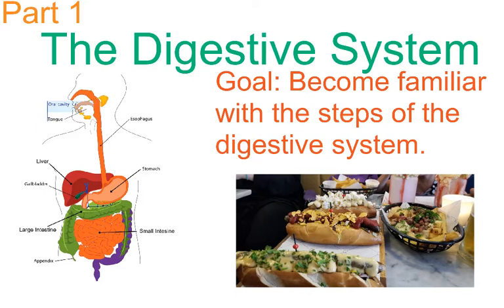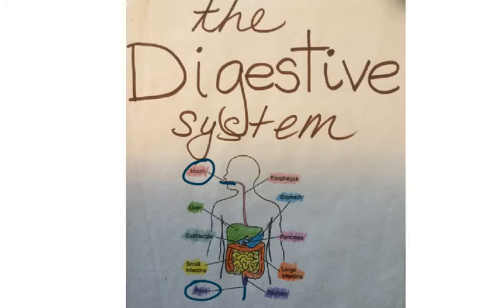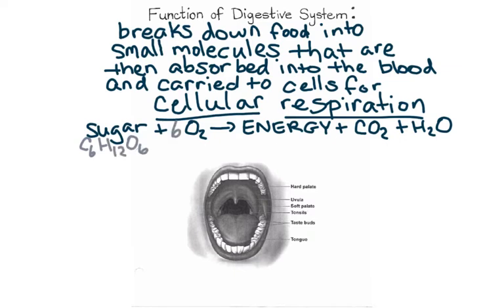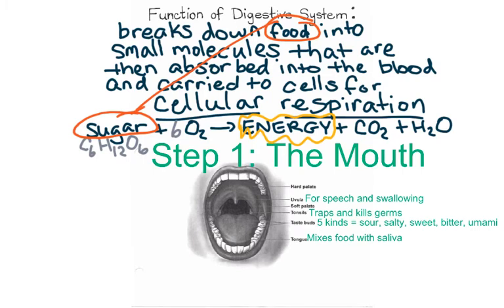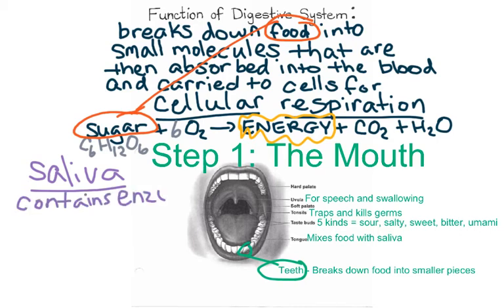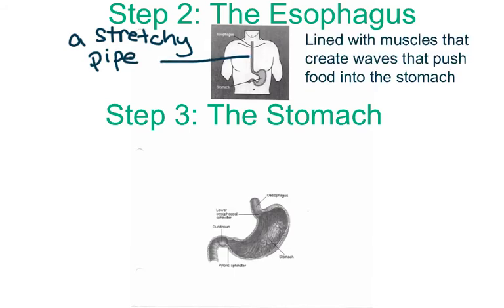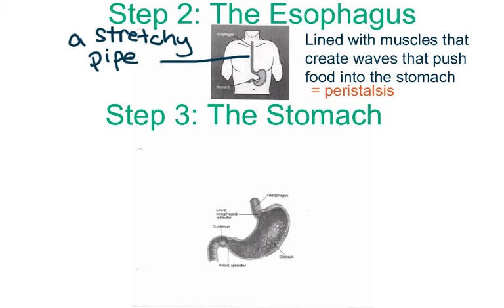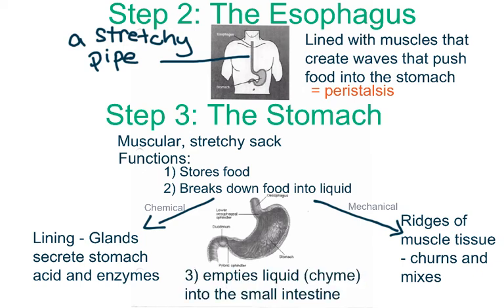The Digestive System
Part 1 - Steps 1-3 Become familiar with the steps of the digestive system.